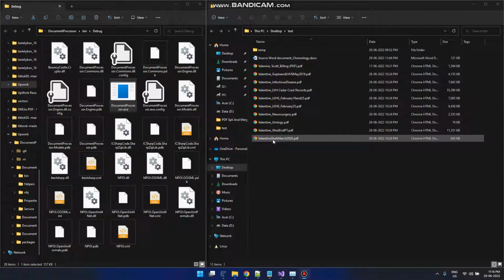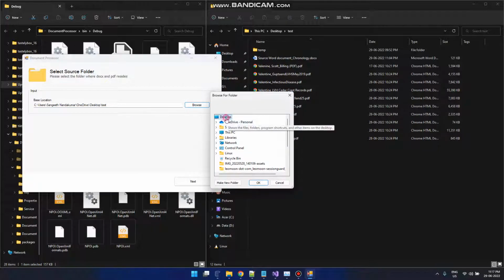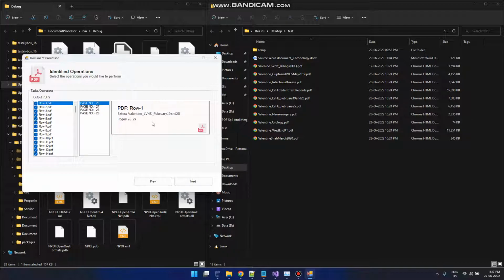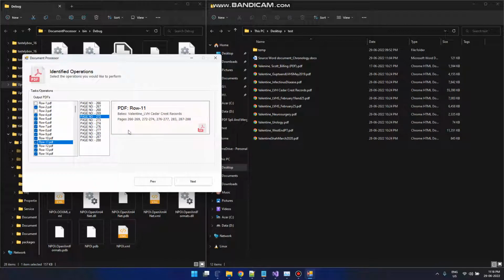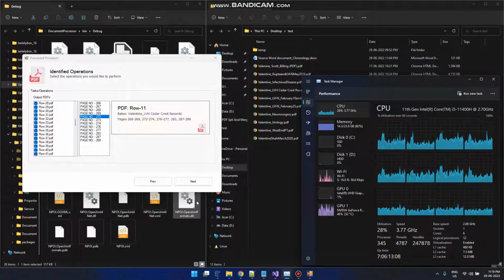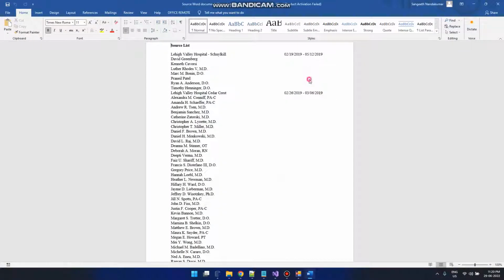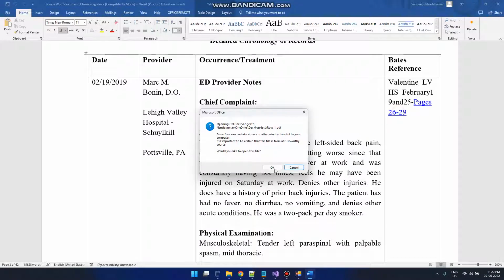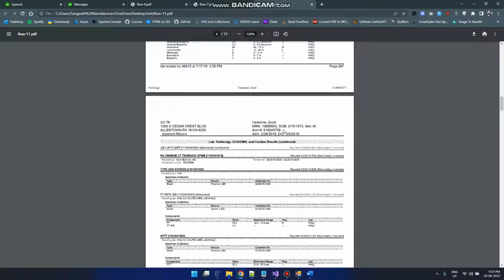Desktop app development PDF and Word generation